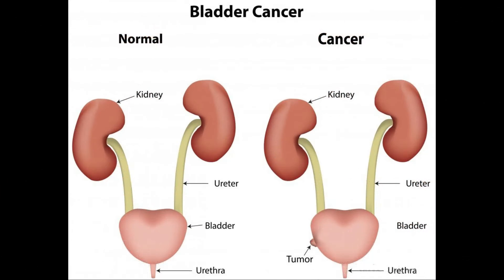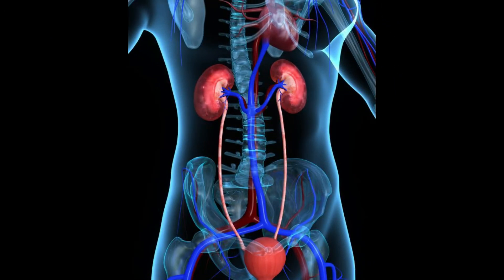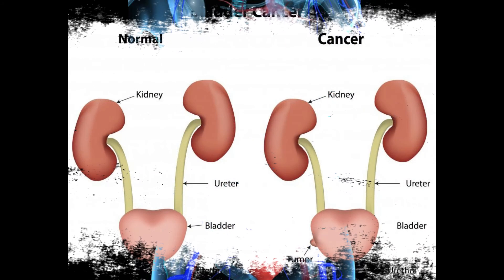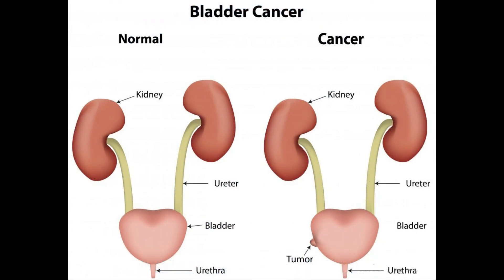What is a Suprapubic Catheter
suprapubic catheter
subpubic catheter
spc catheter
suprapubic catheterization
subrapubic cath
subrapubic catheter
supeapubic catheter
super pubic cathetar
supra cubic catheter
supra pubic carheter
supra pubic cathater
supra pubic catheder
supra pubic catherer
supra pubic catherter
supra pubic cathetar
supra pubic cathether
supra pubic cathetor
supra pubic cathiter
supra pubic cathter
supra pubic tube
supra public catheter
supra pupic catheter
suprabubic catheter
suprabupic catheter
suprapbic catheter
suprapubi catheter
suprapublic catheterization
suprapuic catheter
suprapubic